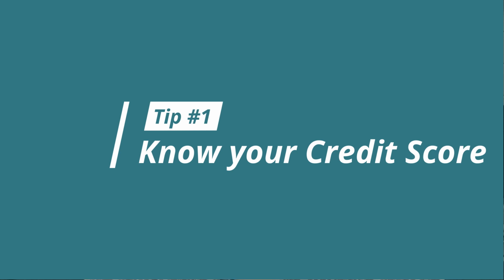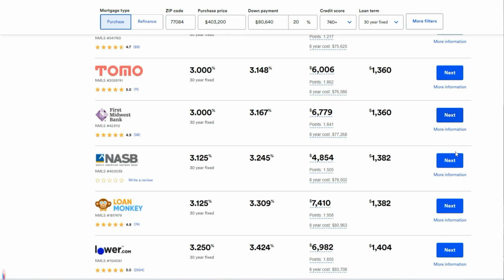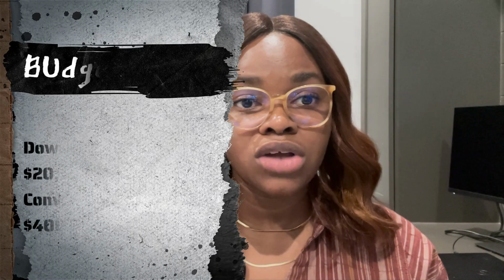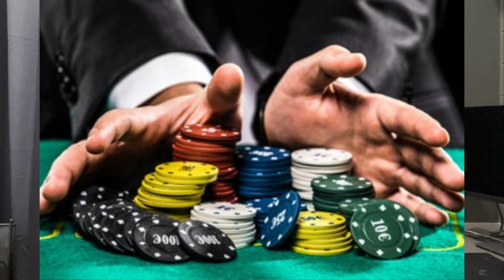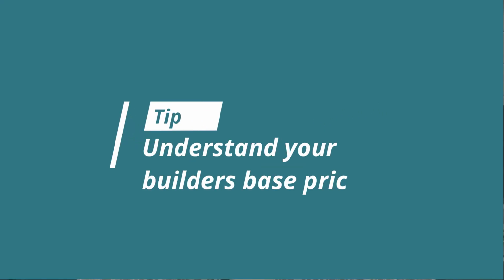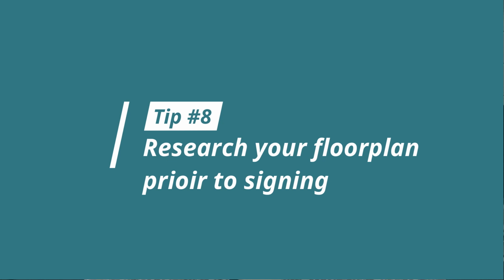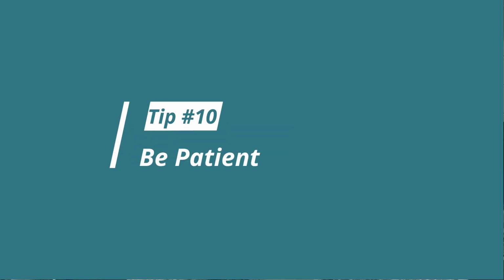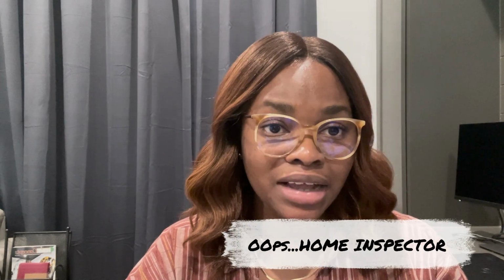Home buying Tips and steps to Buying New construction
These top 10 home building and home buying tips, along with common mistakes to avoid are sure to help you whether this is your first home, or you already have home building and buying experience.

Top Home Buying Tips| Home buyer mistakes to avoid| First time home buyers| Latest home buying tips| Semi-custom New Construction Series| Part 3

Home building and home buying has changed a lot within recent years, but these are fundamental tips and mistakes to avoid that will help you get the best deals, and stay on top of your home journey. This is Part 3 of 5 in our semi-custom new construction home series. Watch video to obtain full guide and additional tips to building or buying a new construction home!!!

TIMESTAMPS
00:00 start
00:25 Credit score
Shop Lenders 02:41
Pre-Qualify 04:23
Budget 06:17
Don't spend your down payment 09:09
Base Price 12:04
Model Home Upgrades 13:57
Research Floor Plan 15:47
Time Frame 18:02
Be patient 19:39
Bonus tip 21:35

*Need to know how to stay within your budget, while selecting the best Community & Builder for you?

*What are upgrades? Design center? Things not to waste your money on while building/buying your new home?

Please relax, sit back and enjoy this ride with us. If you're new here, please say hello in the comments! We love to interact with our viewers.
Welcome to OUR Famm! Joy_Famm!

Interested in building a custom home, and want to know how to Find and purchase land?

Dayo & Mary
Joy_Famm

0:00 Introduction
0:25 Know your Credit Score
2:41 Shop lenders & Interest rate
4:24 Pre-qualify with a Lender
6:16 Set a Budget
9:10 Save/Don't Spend your Down payment
12:04 Understand your builders base price
13:58 Understand model home upgrades
15:47 Research your floorplan prior to signing
18:01 Know the time frame
19:40 Be Patient
21:38 Bonus! Find a Home inspector